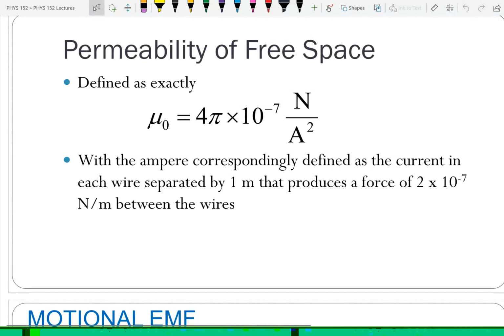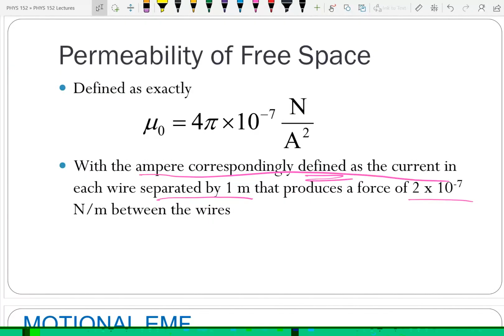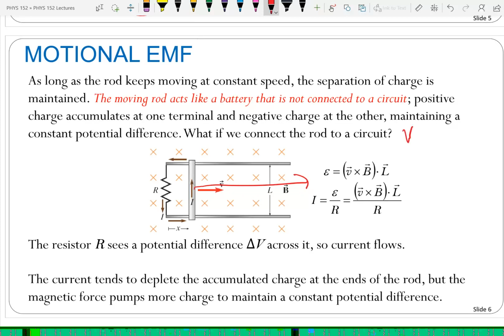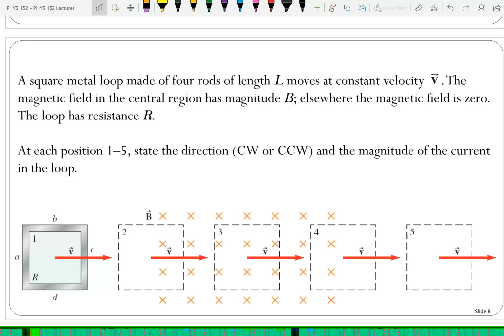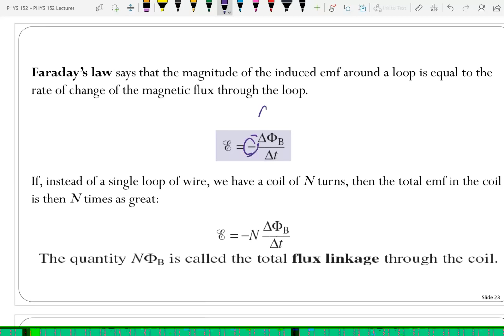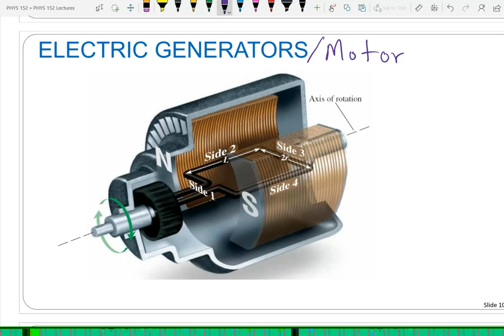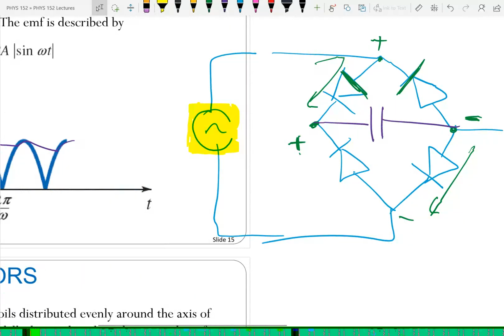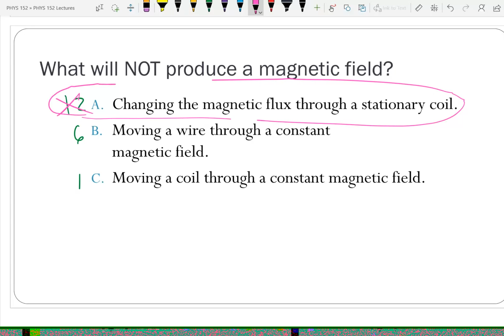PHYS 152 Lecture 16 Faraday's Law of Induction